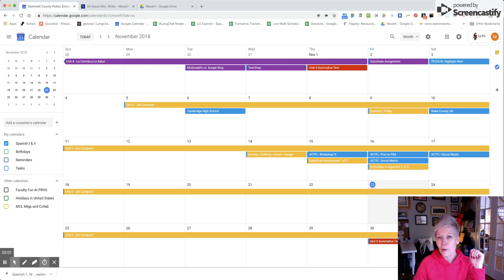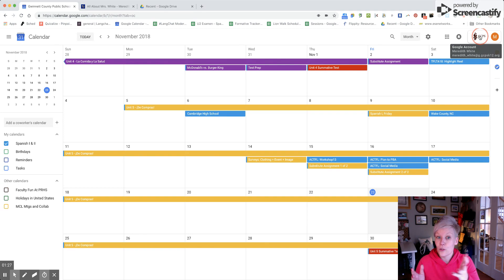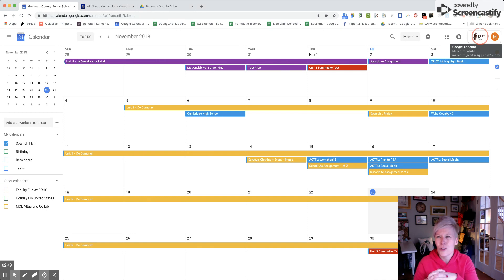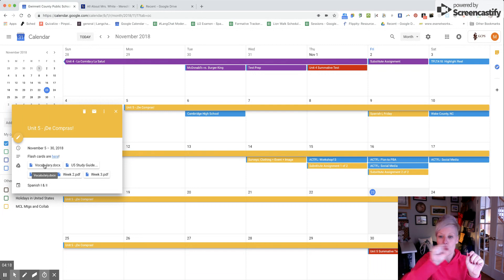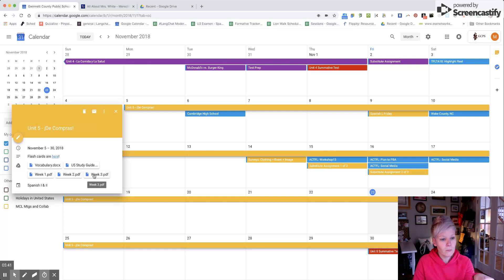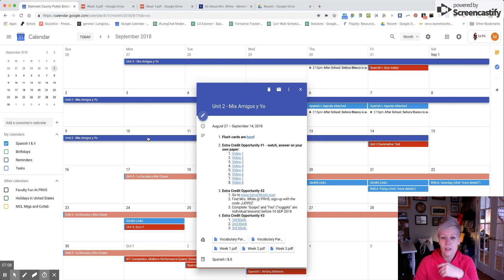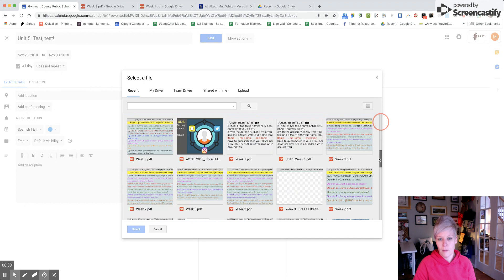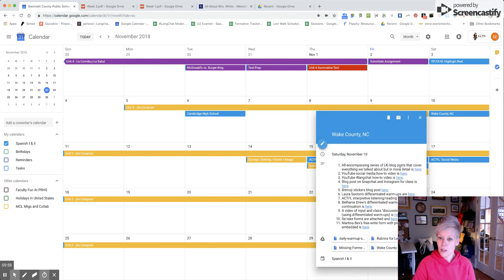Google Calendar for Organization & Transparency, Part I